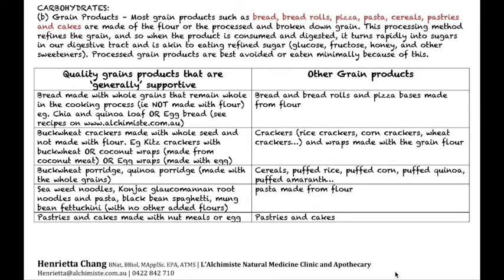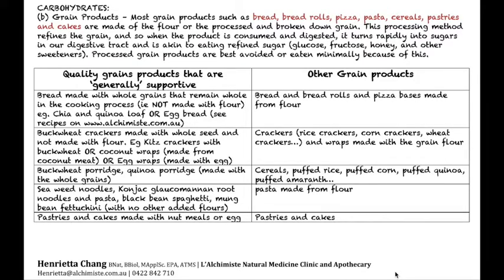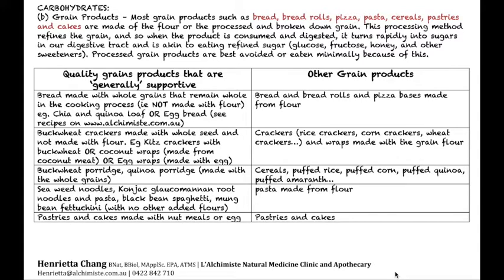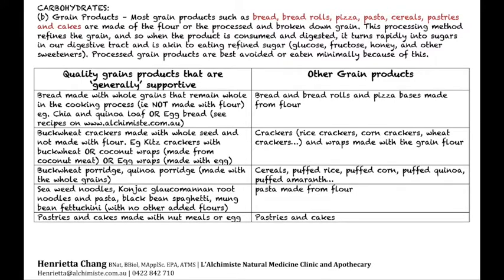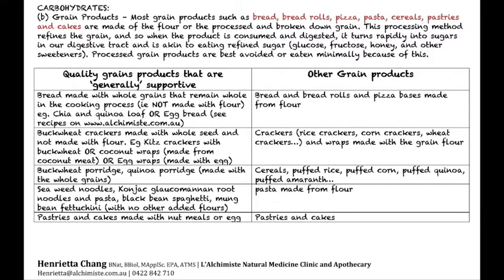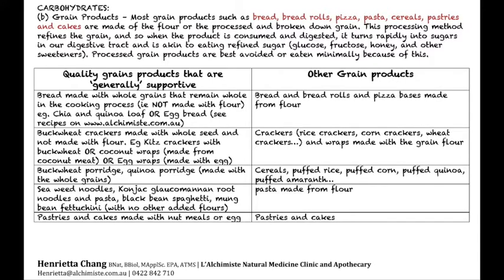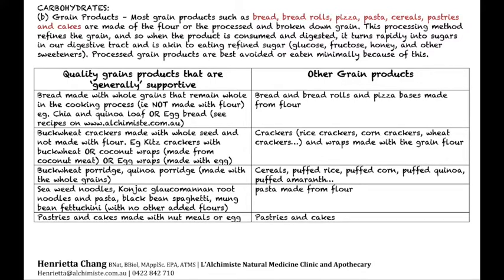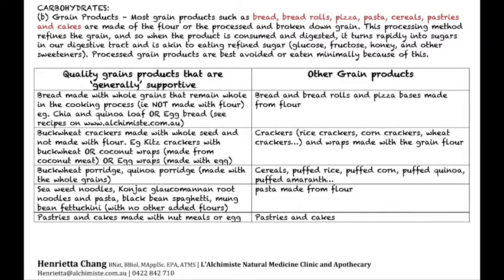6 Nutrition Basics Part 6 - Carbohydrates - Grain Products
Grain products are a type of processed carbohydrate that is consumed in large quantities in our current western diet. Explore the types of processed carbs that are more suitable for us, if indeed there are any...